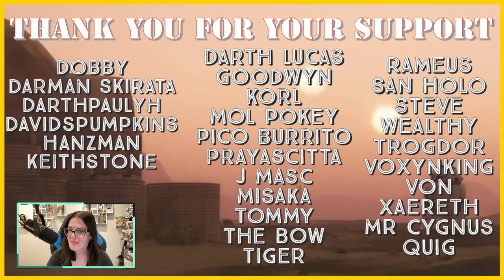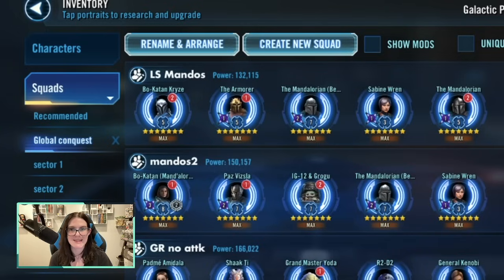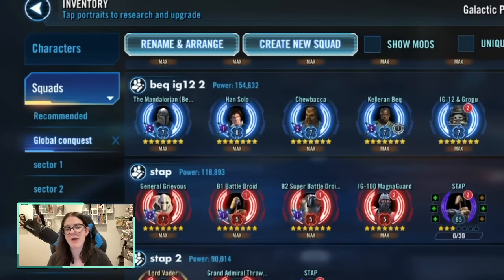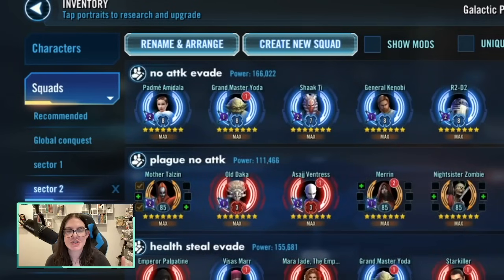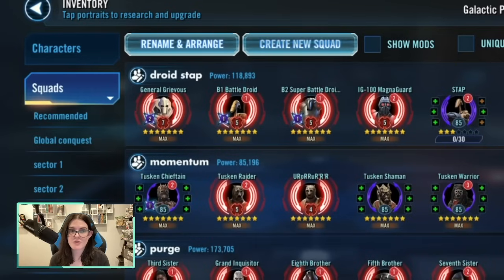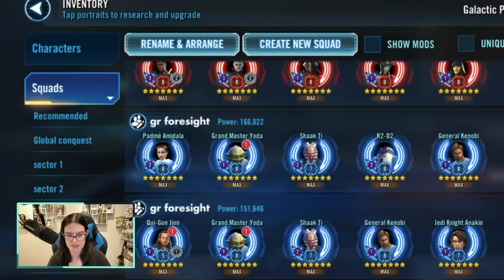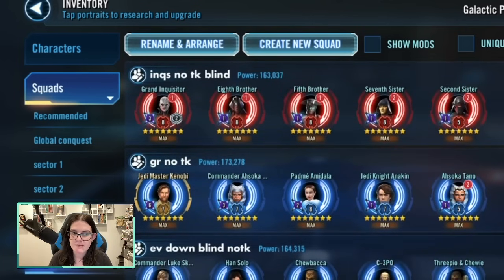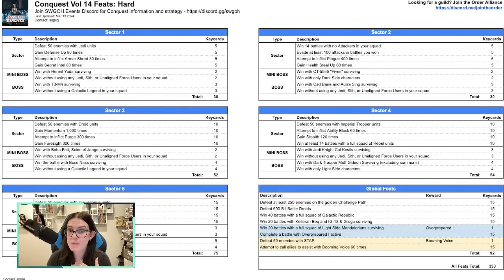Conquest 40: DATAMINED FEATS are here! Initial planning | SWGOH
Conquest 40 is starting shortly and the datamined feats have been released. Here's what I'm thinking we can use to get to red crate.

Global Feats 1:40
Sector 1 8:30
Sector 2 11:44
Sector 3 14:56
Sector 4 19:20
Sector 5 23:00